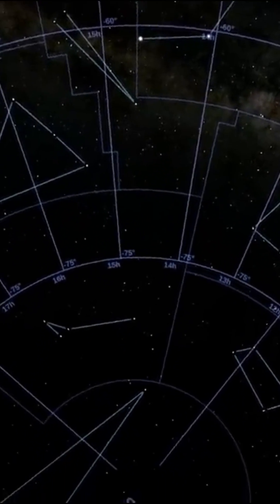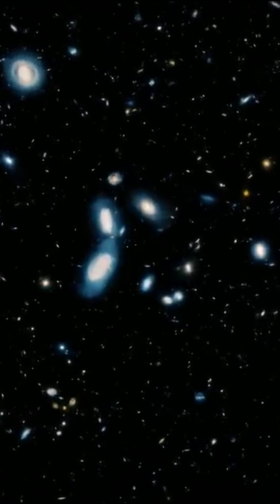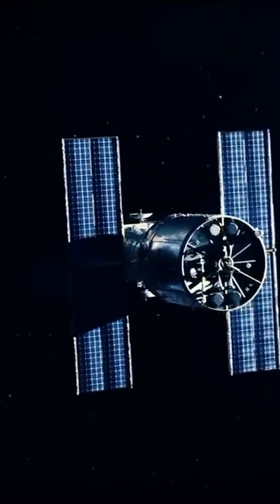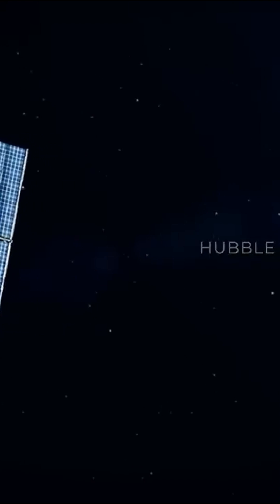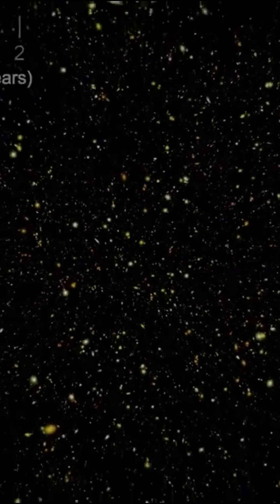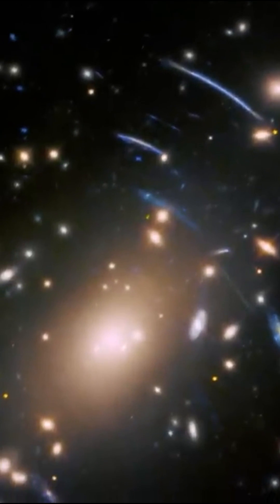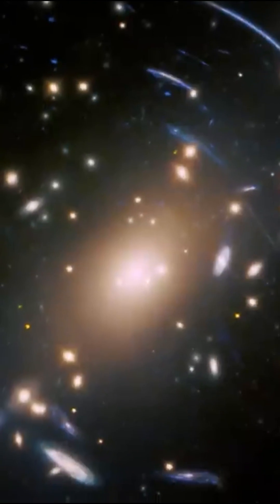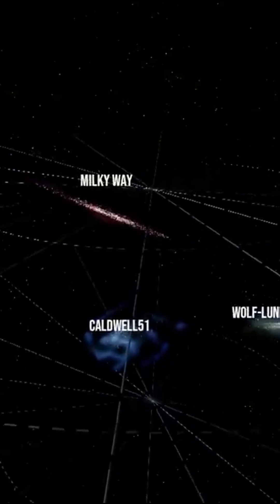How many galaxies are there in the observable Universe?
🌍 How many galaxies are there in the observable Universe? It's a question we can't yet answer precisely. But we can make an estimate!
A study conducted by the University of Nottingham in 2020 has revealed that there may be many more galaxies than we thought. Just a few years ago, scientists estimated the number of galaxies in the Universe at 200 billion. But images from the Hubble telescope and data collected by ground-based observatories have shown us that, in reality, there are 10 times that number, or 2,000 billion galaxies...
While 90% of galaxies have yet to be studied, astronomers have been able to identify groups of galaxies, such as the Local Group, to which the Milky Way belongs. The Local Group itself is part of the Virgo Supercluster, an immense cluster of galaxies. At the center of the Virgo Supercluster lies the Virgo Cluster.
Located at the heart of the Virgo Constellation, the Virgo Cluster has fascinated scientists since its discovery by French astronomer Charles Messier in 1781. It is thought to contain up to 2,000 galaxies, 90% of which are dwarf galaxies. That's 50 times more galaxies than the Local Group!
The Virgo Cluster is the largest grouping of galaxies in the nearby Universe. For this reason, it is of particular interest to astronomers who are seeking to count all the galaxies in the observable Universe. Let's set off to discover this neighboring group of galaxies, located at the center of the Virgo supercluster.

💥 The Mysteries of the Virgo Cluster:
- The Virgo Cluster was discovered in 1781, by French astronomer Charles Messier. Charles Messier was not only an outstanding astronomer, he was also a renowned comet hunter. Today, he is best known for creating the catalog of nebulae and star clusters known as the Messier Catalogue. This catalog lists objects of diffuse appearance, and was created to help comet hunters avoid confusing these objects with comets! These diffuse objects are in fact galaxies, nebulae and star clusters, even if we didn't know it at the time.
The objects in Messier's catalog are marked with a capital M followed by a number, ranging from 1 to 110. If you've been following along, you'll have understood that M87, M86 and M49, the galaxies that form the three main sub-clusters of the Virgo cluster, are part of this catalog.
Charles Messier mapped many of the galaxies in the Virgo cluster, including M87, M86 and M49, as well as M58, M59, M60, M61, M84, M85, M88, M89, M90, M91, M98, M99 and M100. Most of the galaxies in the Virgo Cluster were discovered between 1770 and 1780, and were initially thought to be nebulae. It wasn't until the 1920s that it became clear that they were galaxies.
By the end of the 20th century, photographs had revealed between 1,500 and 2,000 galaxies in the Virgo Cluster, between 50 and 70 million light-years away. Between 2008 and 2012, the NGVS (Next Generation Virgo Cluster Survey) project was carried out to image the Virgo cluster and perhaps discover other galaxies. The project involved the CFHT's 3.5-metre telescope, the Canada France Hawaii Telescope, and a team of 45 members from universities and research institutes in Europe and North America. Because the Constellation Virgo is only observed in spring and winter, this project has lasted several years, and the results are still being interpreted. But we have no doubt that it will gradually reveal an unsuspected number of new galaxies!

🎬 Today's program:
- 00:00 - Introduction
- 03:35 - Journey to the Virgo Cluster
- 07:31 - The Virgo Constellation
- 10:28 - The Constellation of Berenice's Hair
- 11:56 - Discovery of the Virgo Cluster
- 15:40 - Journey to the Virgo Supercluster
- 17:18 - How was the Virgo Cluster formed?
- 20:14 - The structure of the Virgo Cluster
- 26:32 - Composition of the Virgo Cluster
- 30:59 - The galaxies of the Virgo Cluster
- 33:00 - Different types of galaxies
- 42:38 - M87
- 53:24 - M86
- 01:01:02 - M49
- 01:06:43 - Other notable galaxies
- 01:10:05 - Discovering the stars of the Virgo Cluster
- 01:17:45 - Other notable objects in the Virgo Cluster